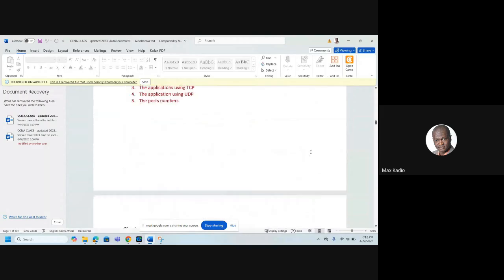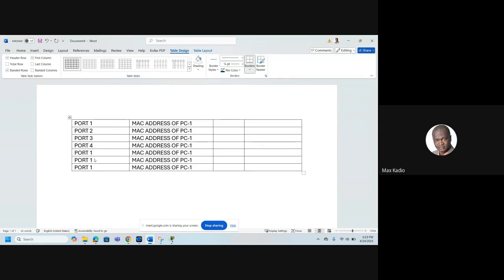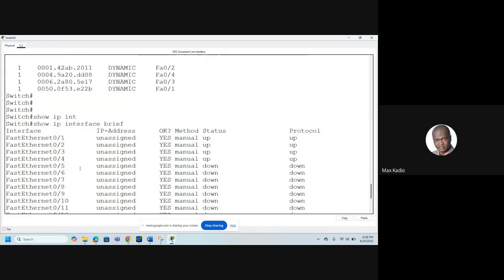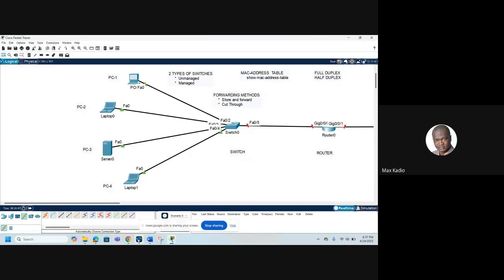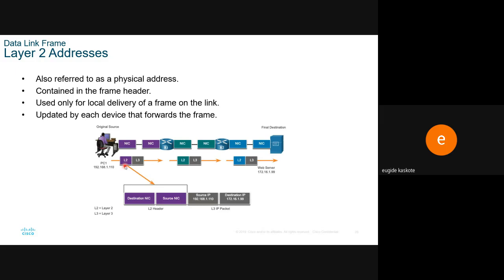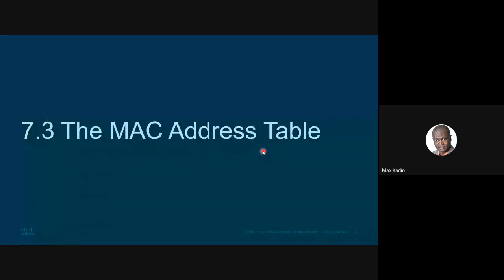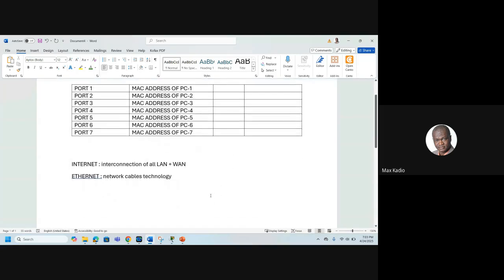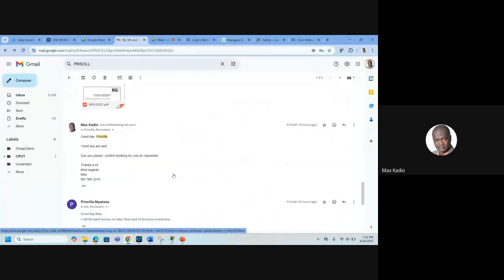CCNA1 Chapters 6 7